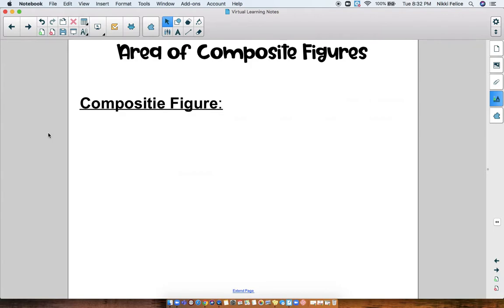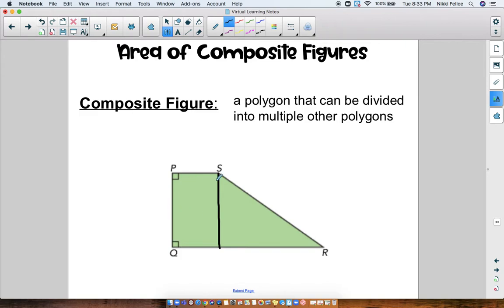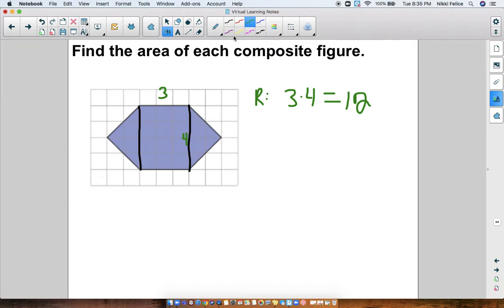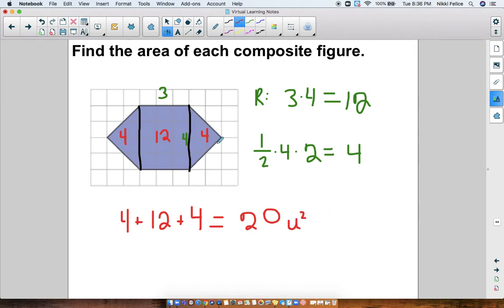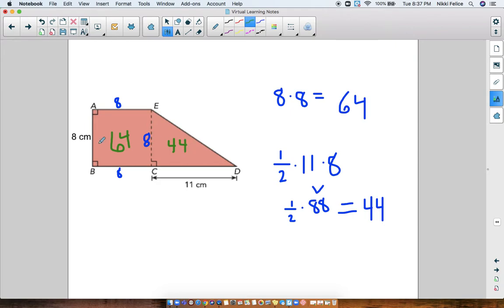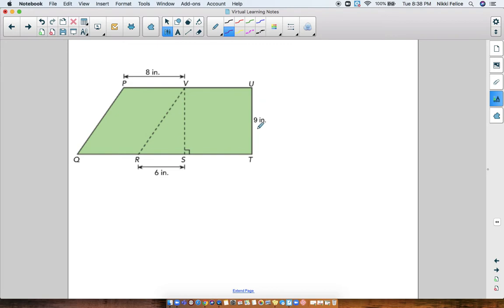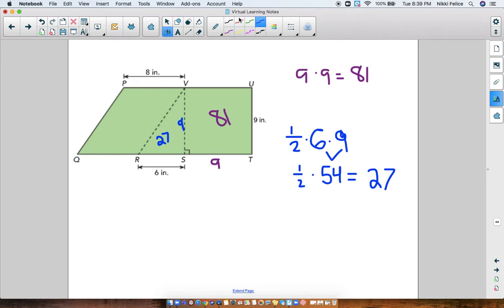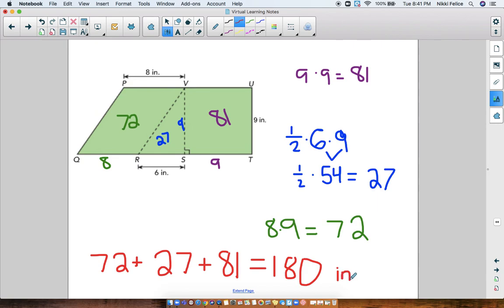Area of Composite Figures - 6th Grade